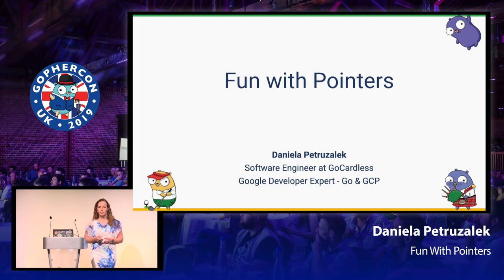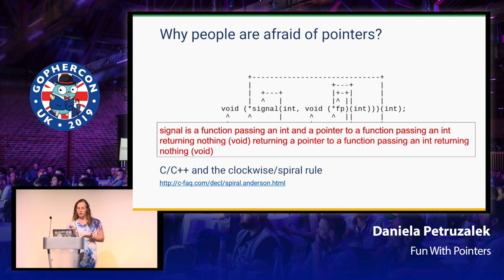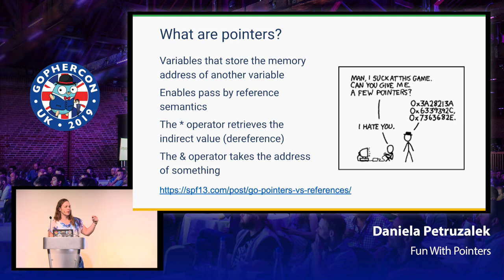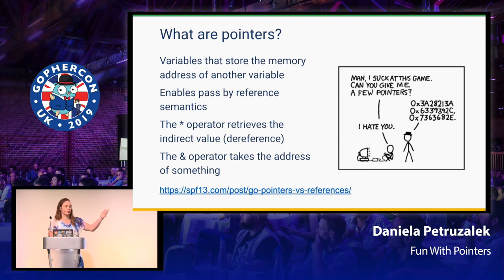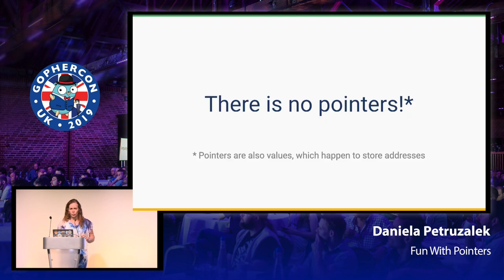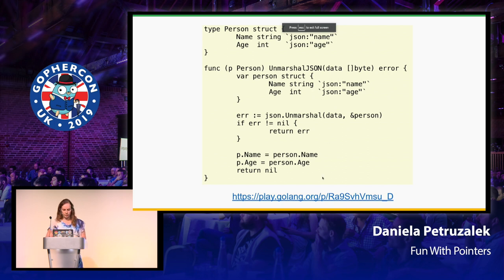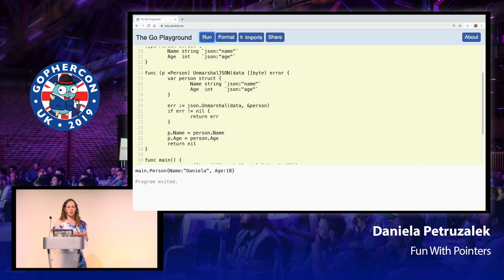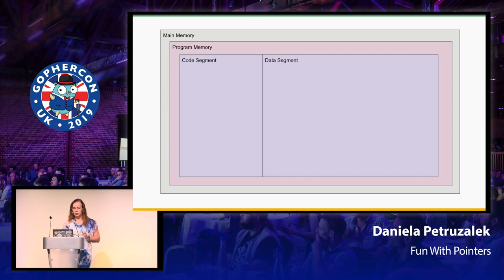GopherCon UK 2019: Daniela Petruzalek - Fun With Pointers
In this talk you will learn how to use pointers effectively in Go. We’ll cover from the basics of pointer declaration and usage, to the implications of allocating memory on the stack versus the heap. We'll also see some practical use cases and interesting behaviours when using pointers, including when to use pointer receivers vs value receivers, unsafe package tricks and when a nil pointer is not exactly nil (hint: interfaces!).